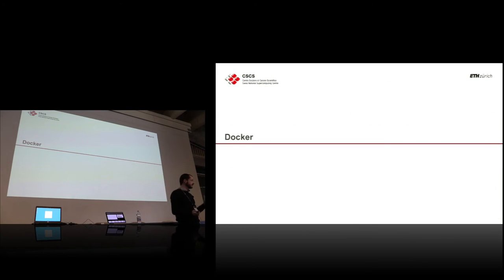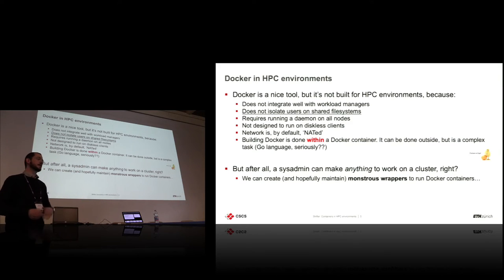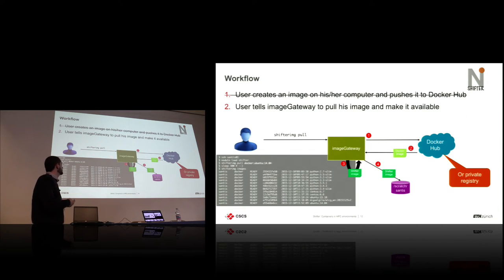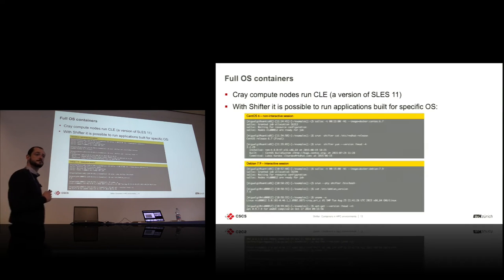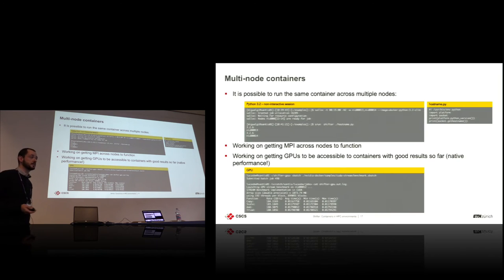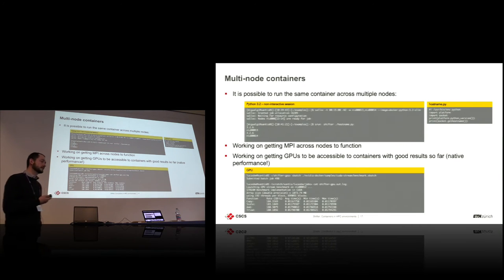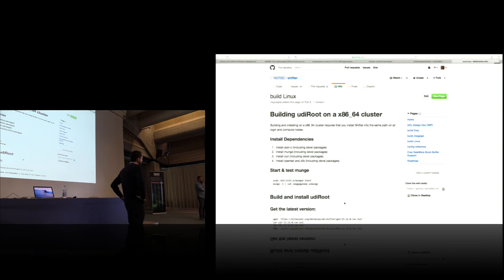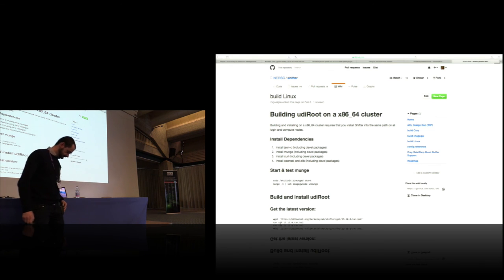Shifter - Containers in HPC environments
In this video from the 2016 HPC Advisory Council Switzerland Conference, Miguel Gila from CSCS presents: Shifter - Containers in HPC environments.